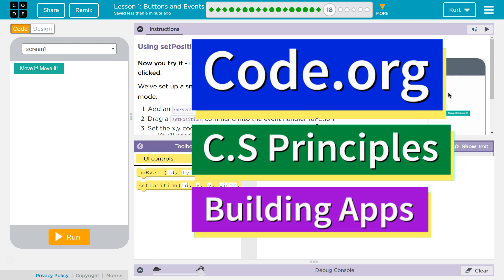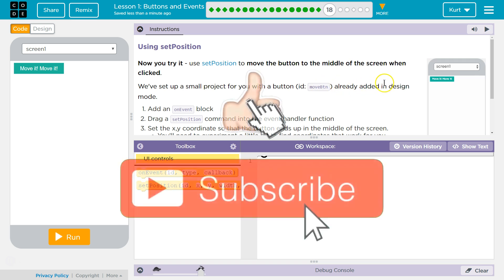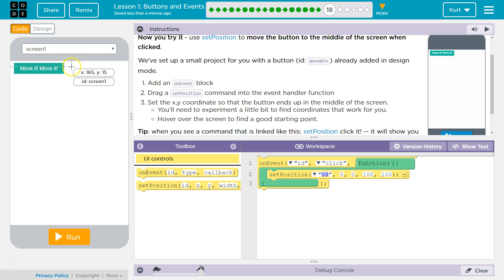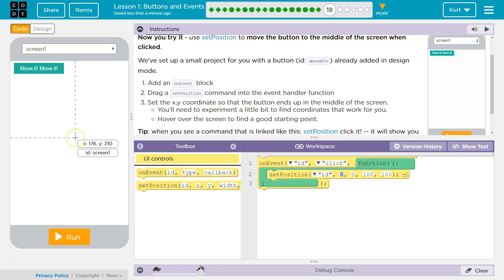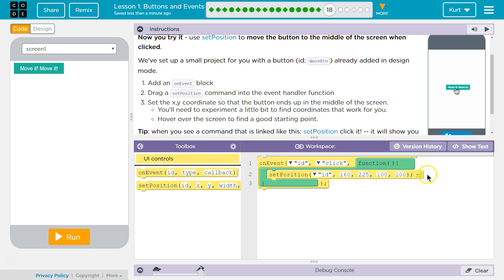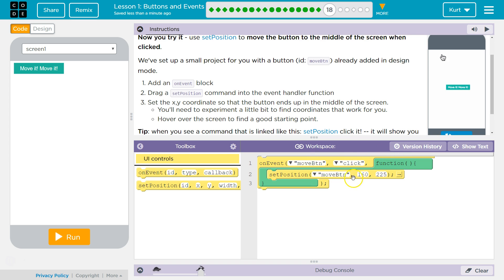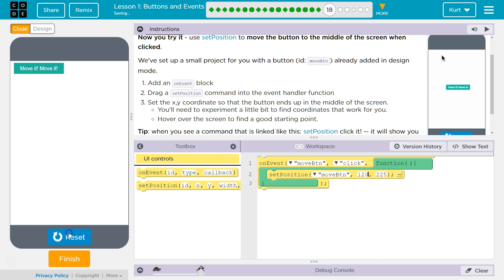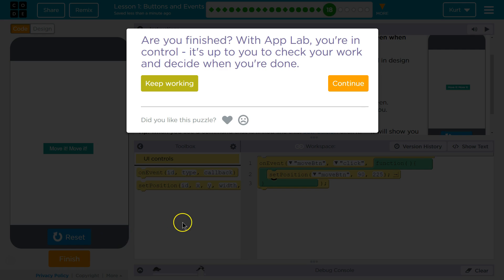Buttons and Events Lesson 1.18 Tutorial with Answers Code.org CS Principles